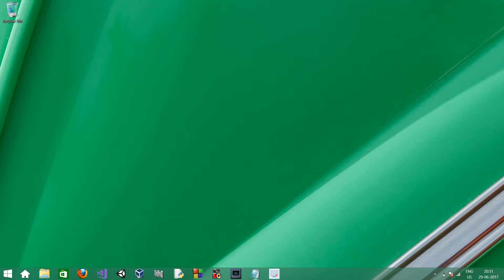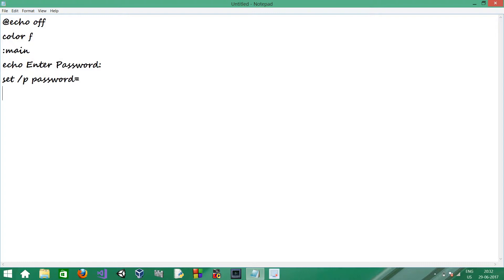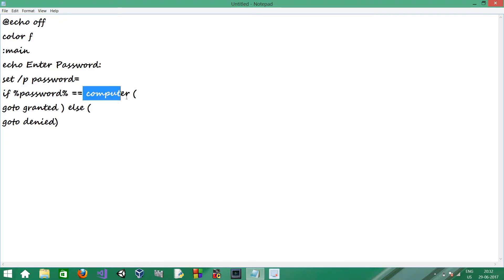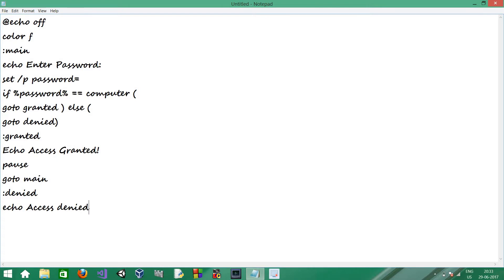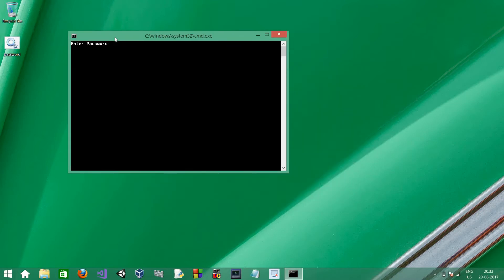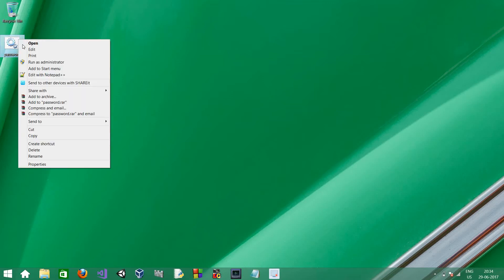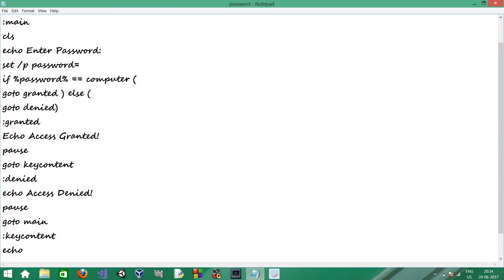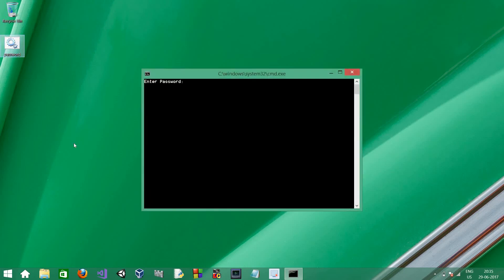Create A Password Protected Batch File | Vortex Programming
Vortex Programming

Soon I will post videos on Unity,C,C++,JAVA,HTML and much more!
Please Like If You Found This Video Helpful!